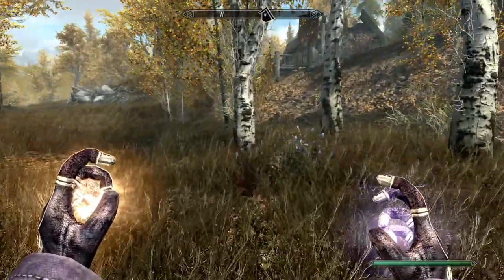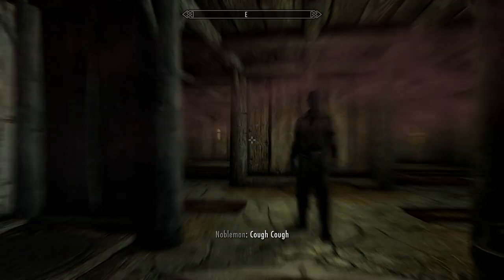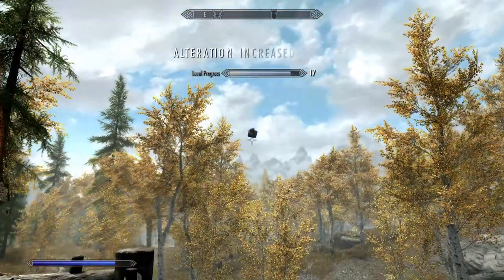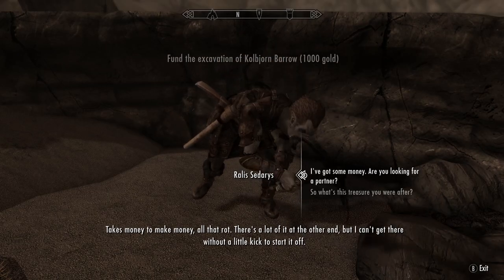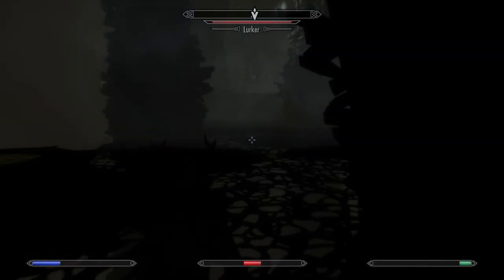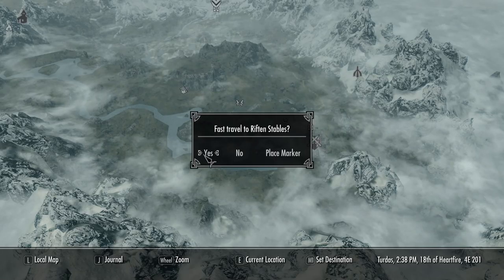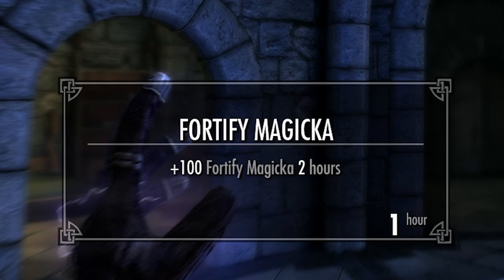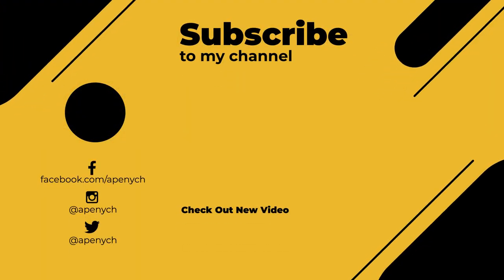2 SECRETS for 100 ALTERATION in 3 SECONDS in SKYRIM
This are 2 SECRETS TO GET 100 ALTERATION IN 3 SECONDS in Skyrim.

Here you can find other interesting videos↙️